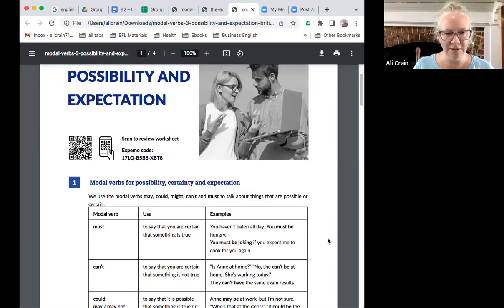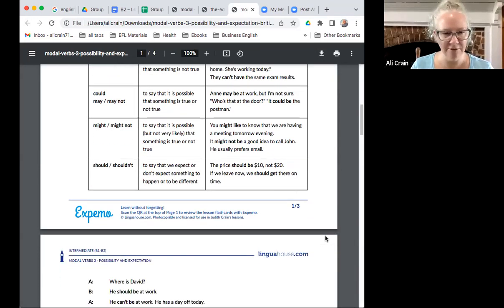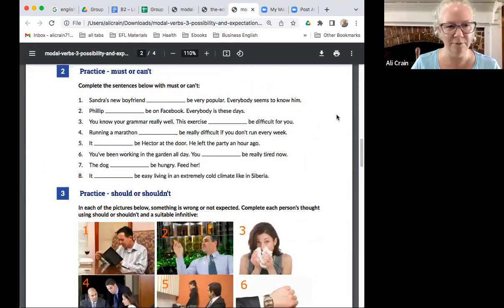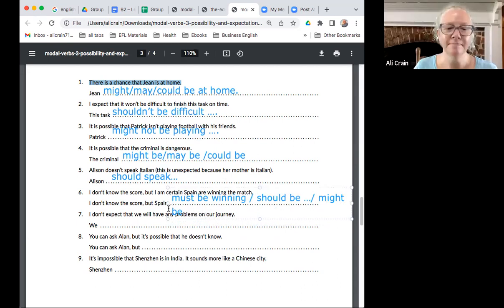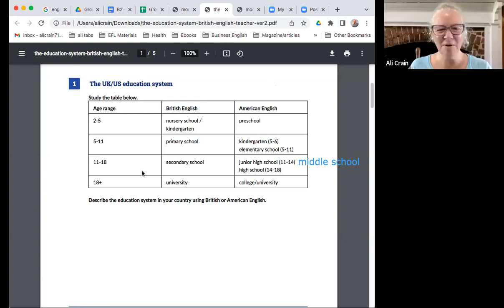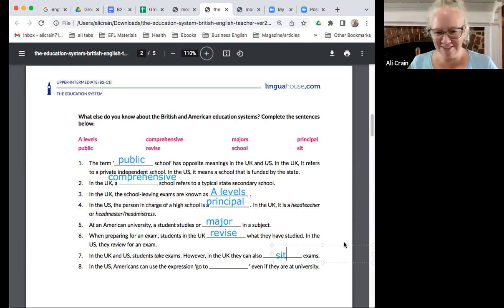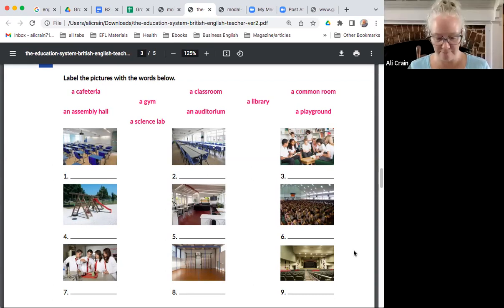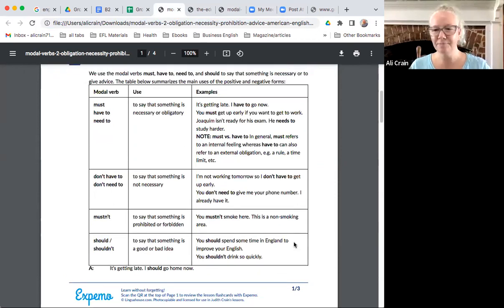Group 37 Ladybug Lesson 10